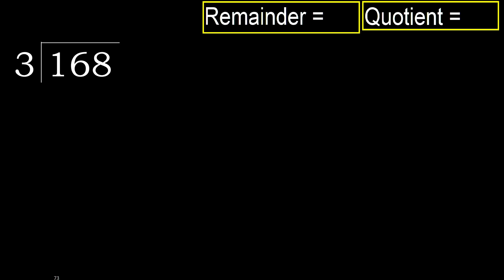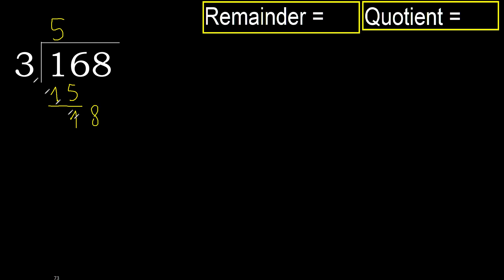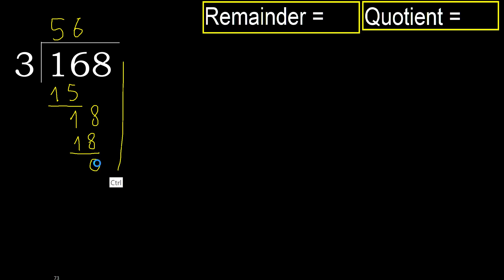Divide 168 by 3 , remainder . Division with 1 Digit Divisors . How to do